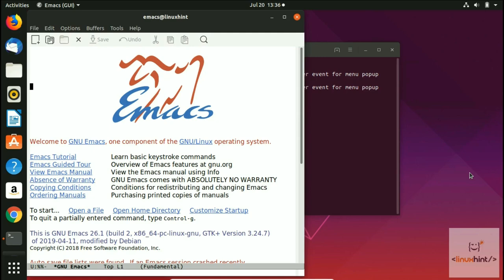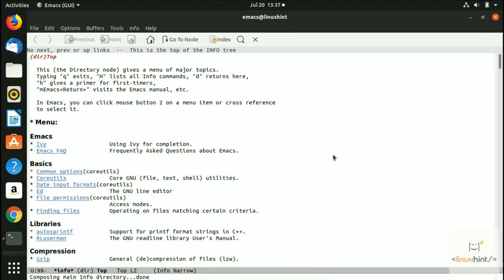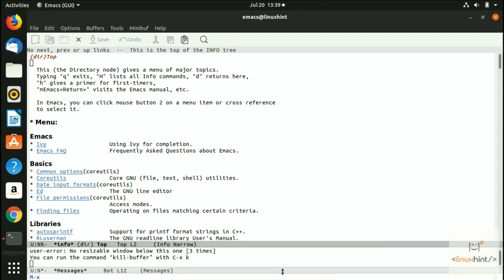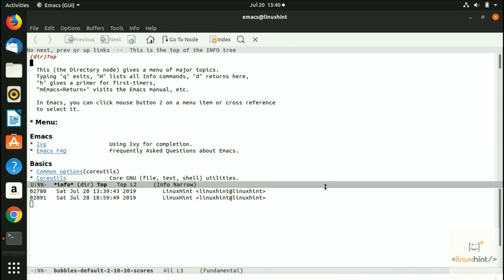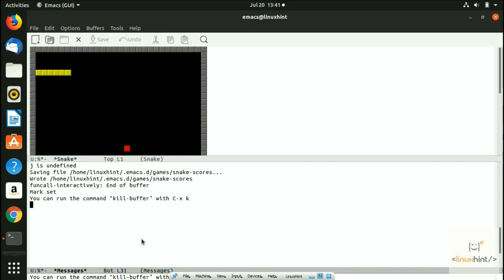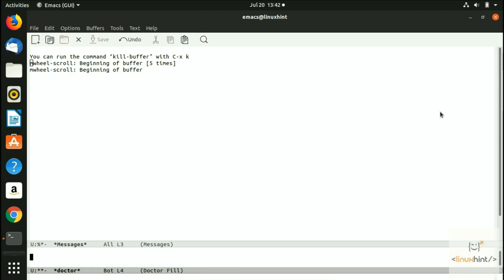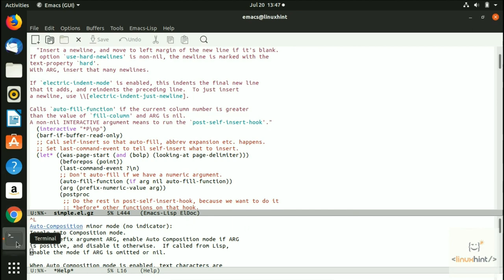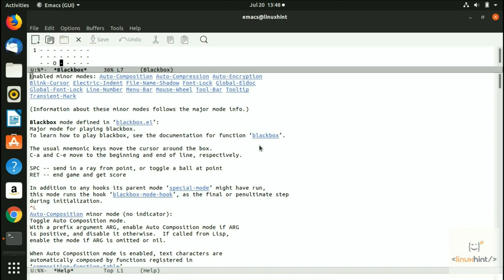Emacs Games, Play Some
Do you love your emacs enough to play games inside the editor and have some fun?  In this video, we have talked about some built-in emacs games. We can also create games in emacs but in this video we have talked about a few selective.

List of available built-in amusement games in Emacs is as follows:

5x5 - fill in all the squares
animate - make text dance
blackbox - find objects by firing beams into a black box
bubbles - remove as many bubbles as possible in as few moves as possible.
DecipherMode - help for cracking a simple alphabetic substitution cipher
DissociatedPress – fun with gibberish
doctor - psychological help from a Rogerian analyst, for when it’s all getting too much for you
dunnet - text-mode dungeon adventure game
gomoku - five-in-a-row against the computer
hanoi - computer solving the towers of hanoi game
igo - Play Go / Weichi / Baduk or read a game in SGF.
landmark - neural net robot that learns landmarks; in Emacs 24 it is invoked with landmark; in previous version it is invoked with lm.
life - John Conway’s game of life
meese - stop impressionable young minds of America from seeing the etc/sex.6 man page
morsecode- convert text to and from morse code
mpuz - multiplication puzzle (hidden digits)
pong - two-player computerized ping-pong
snake - guide a snake around the screen, eat to grow
solitaire - balls on an 8x8 cross shaped grid
spook - Generates words to get government’s attention
studlify-region - convert text to stUdlY caps
yow - random Zippy quote
zone - crazy screen effects when idle